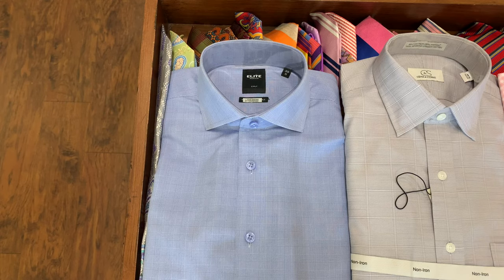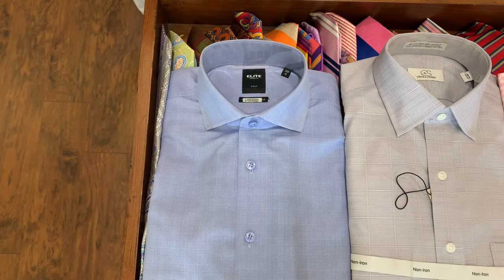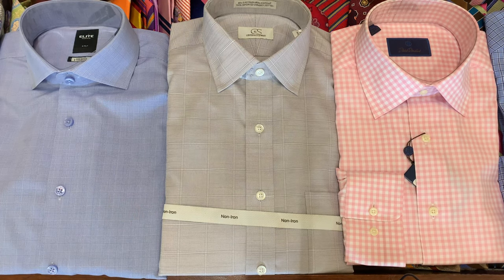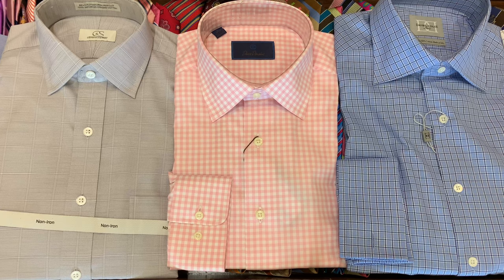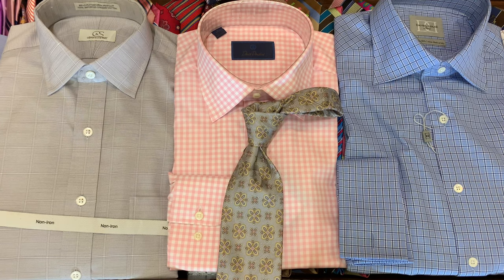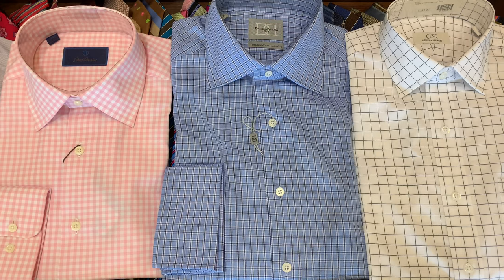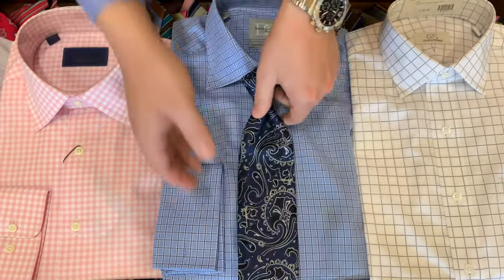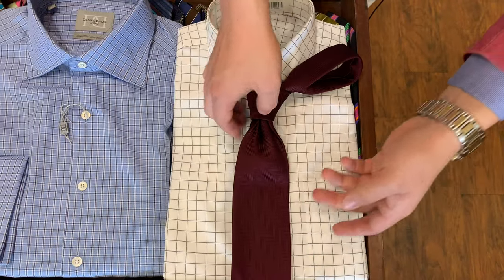Ep 1: Pairing a Tie with YOUR Dress Shirts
We've selected 5 shirts that we think may be in your closet and showed which ties we would pair. Each shirt has two ties displayed to give a bit of variety to show how much you can do with just one shirt.